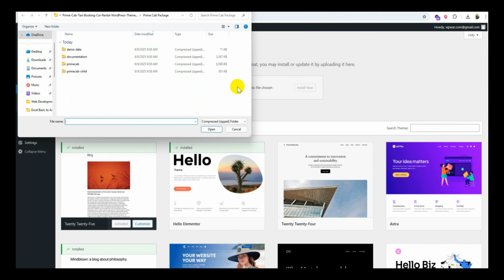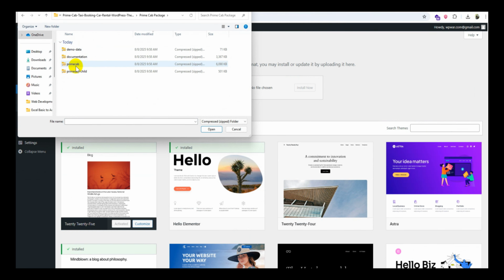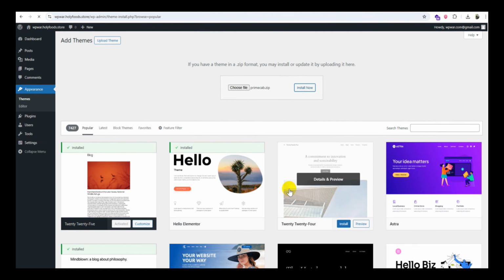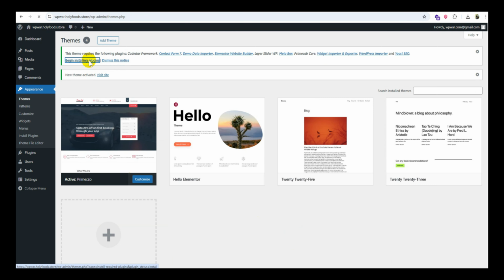How to setup Prime Cab – Taxi Booking & Car Rental WordPress Theme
Setting Up Prime Cab Theme
1. Obtain and Prepare the Theme
Make sure you’ve downloaded the theme package from the original developer — ThemesJungle via TemplateMonster — not unauthorized sources
TemplateMonster
Wowgpl

Verify the package includes:

Theme files (typically a .zip)

Documentation/manual

Optional: Sample/demo content (often an XML file)

2. Install WordPress & Verify Requirements
Confirm your hosting environment meets the requirements:

PHP version: 7.4 up to 8.x (e.g., 8.0+)

TemplateMonster

Install WordPress on your server if not already done (via auto-installer in your host or manually).

3. Upload and Activate the Theme
In your WordPress admin dashboard, go to Appearance → Themes → Add New → Upload Theme.

Upload the .zip file and click Install Now, then Activate.

4. Install Required & Recommended Plugins
Prime Cab integrates with Elementor and Layer Slider (free version included)
Wowgpl
TemplateMonster

Right after activation, you'll likely see prompts to install these plugins. Go ahead and install them to ensure full functionality.

5. Import Demo Content & One-Click Setup
Use the One Click Demo Import feature to quickly load the sample layout, content, sliders, and settings — giving your site a look identical to the live demo
Wowgpl
TemplateMonster

This step is essential for saving time and getting your design live fast.

6. Customize Design & Content
With Elementor active, you can begin customizing:

Choose one of 3 elegant homepages

Configure header banners, sliders, and footers

Add or edit sections: testimonials, services, cab listings, booking forms

Adjust color schemes, layout options, and widgets
Wowgpl
TemplateMonster

7. Configure Booking Functionality
Prime Cab offers advance cab search forms and an online cab booking system built in
Wowgpl
TemplateMonster

Go through theme settings (usually under Appearance → Customize or a dedicated Theme Options panel) to:

Set up booking form fields

Integrate payment or contact methods if applicable

Link to any needed services (e.g., Google Maps for location pick-up)

8. Finalize and Launch
Review responsiveness across devices

Set up SEO basics and analytics (Google Analytics plugin or similar)

Publish and monitor performance